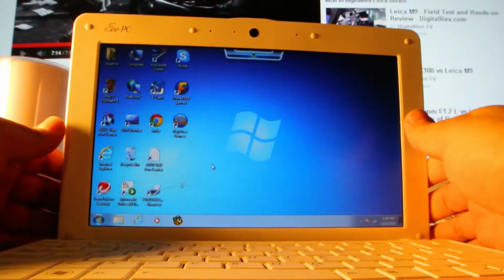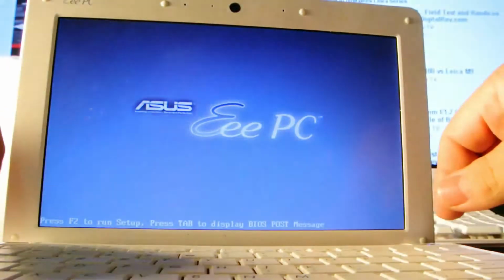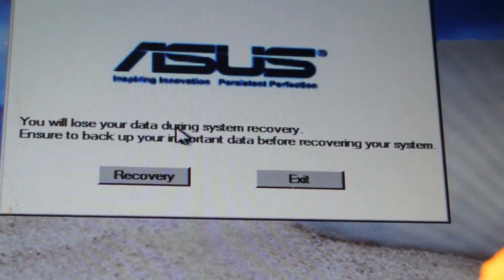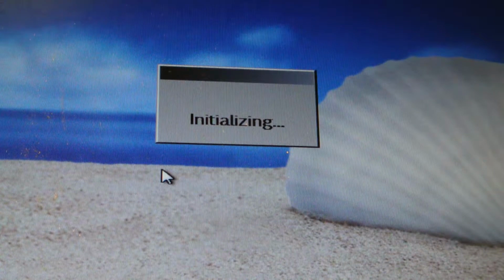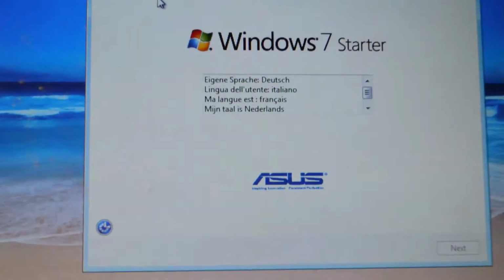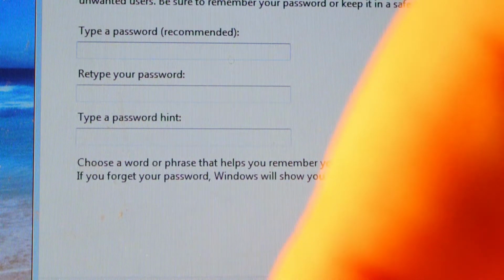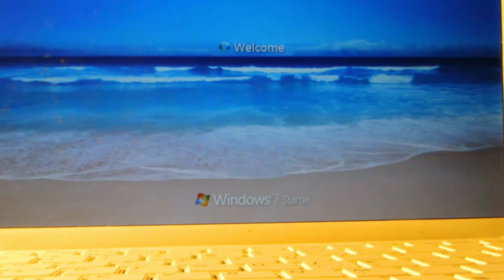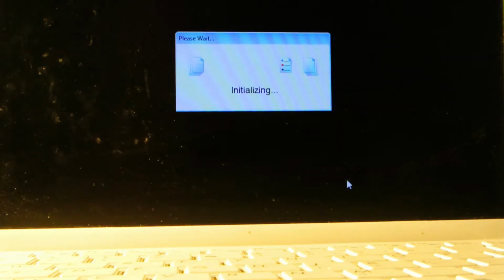Restoring Asus 1001p Netbook with ASUS restore system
How to use ASUS restore software. Using ASUS 1001p netbook self restoring. Easy way to install windows on 1001p netbook. Eeepc  1001p netbook factory reset. Factory restore Eee pc. restart Eeepc 1001p easily.